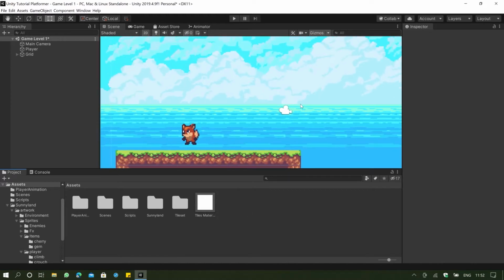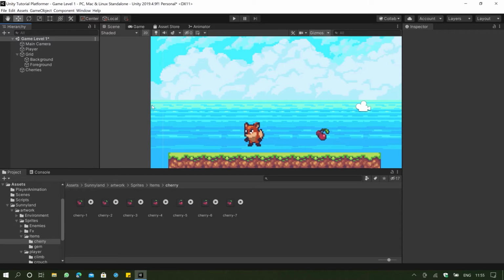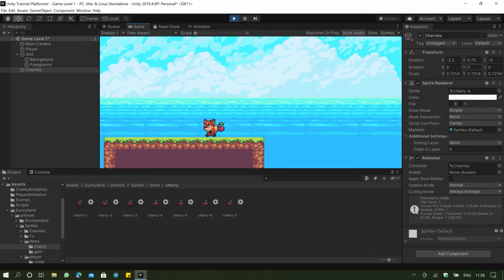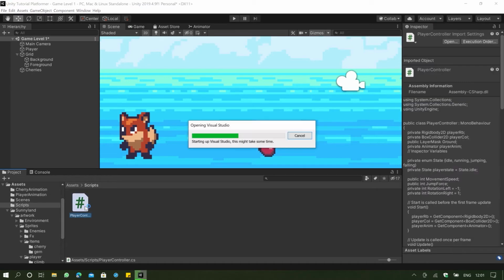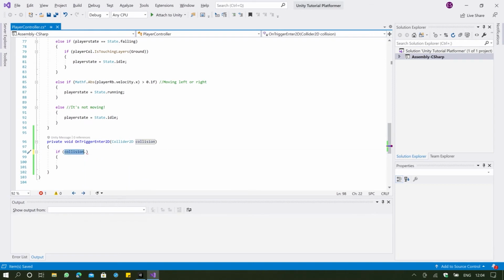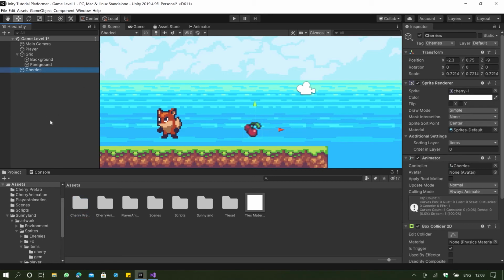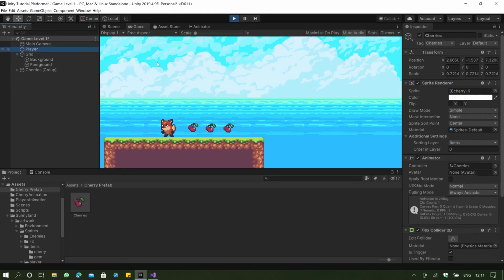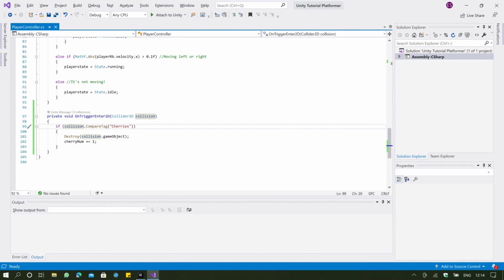Platformer Tutorial 14: Items & Collectables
Objective:
 -Cherries
 -Trigger Colliders
 -Prefabs Implementation
 -Trigger Collision Methods